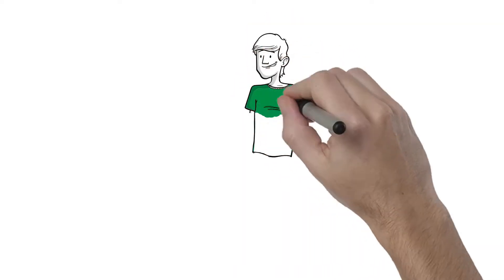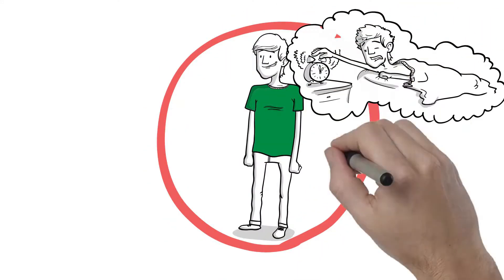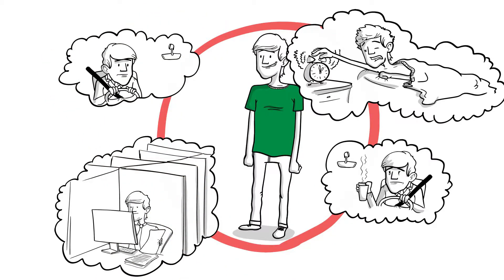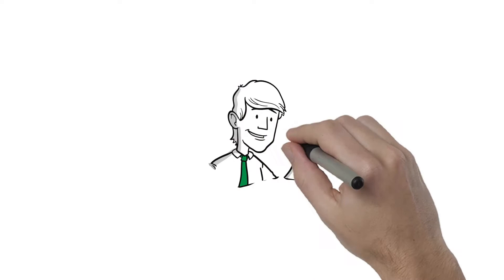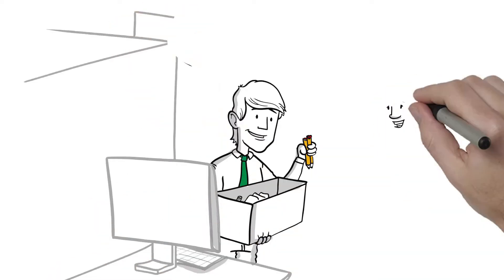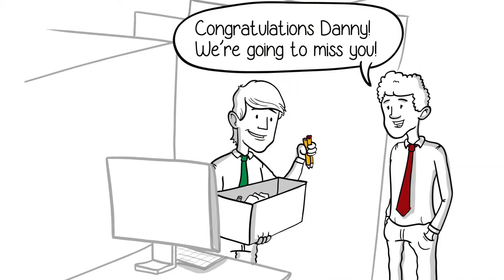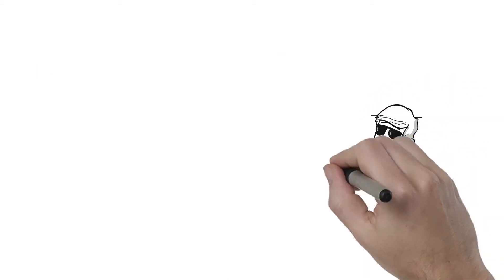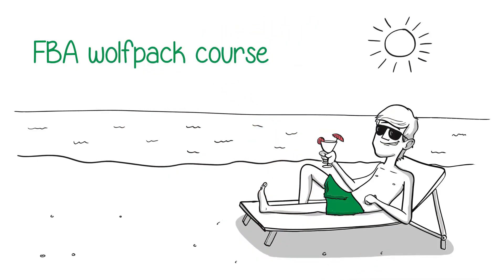Whiteboard video for Wolf Pack Course (Dropship Academy)